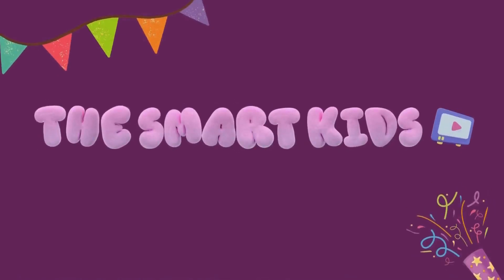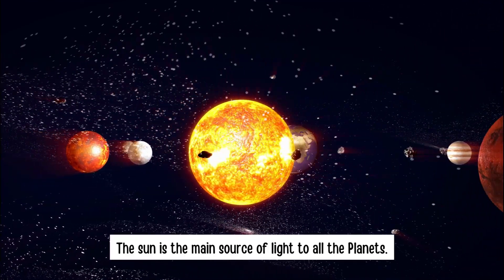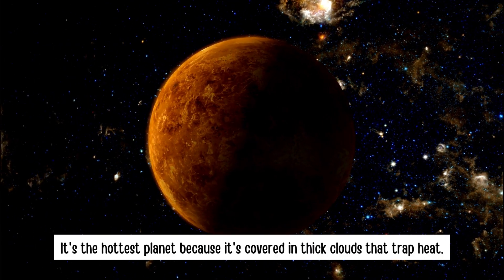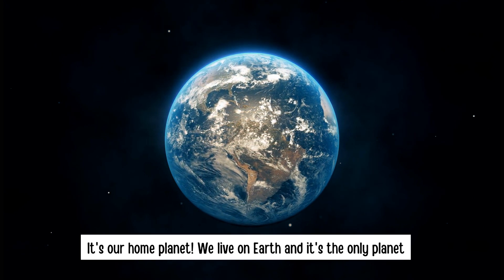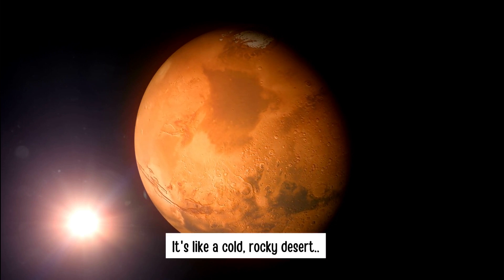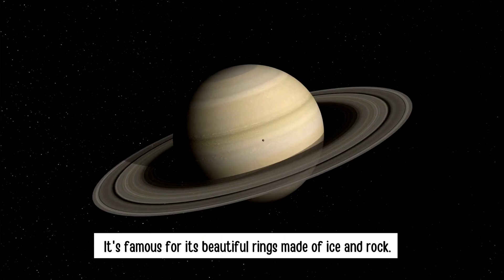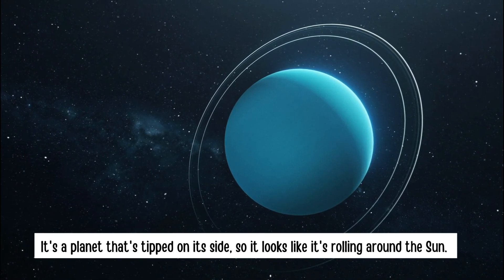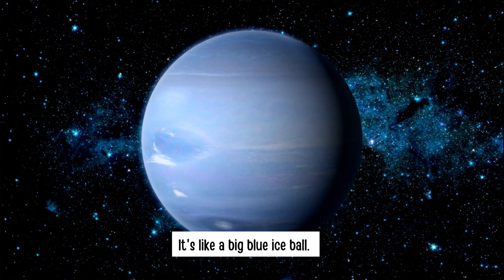Let's Learn About Solar System | Planets